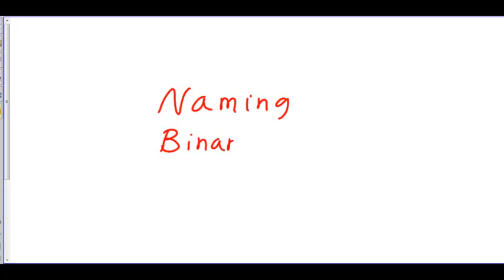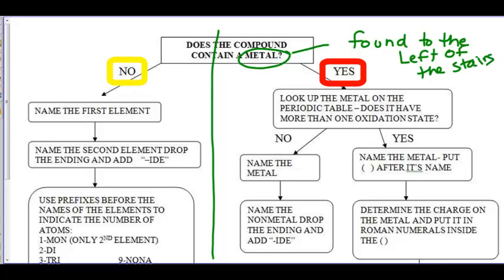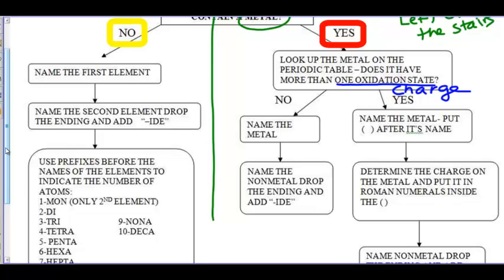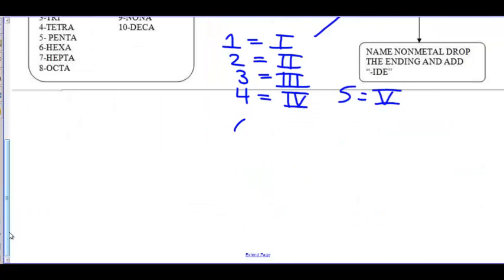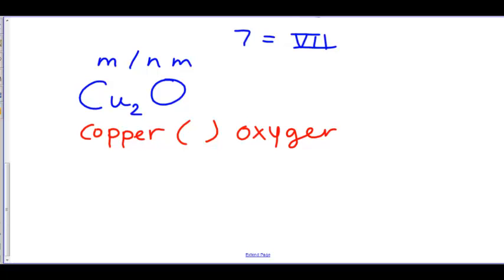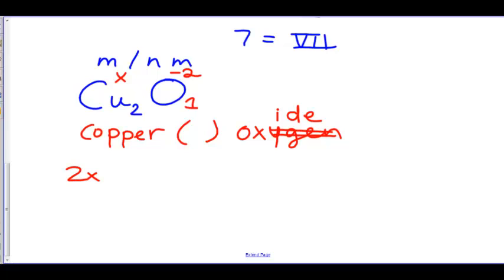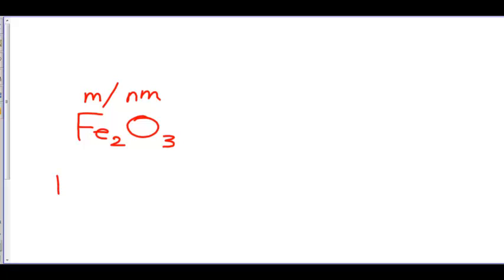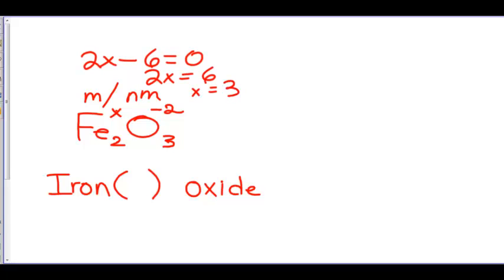Unit 5 Lesson 1 2015